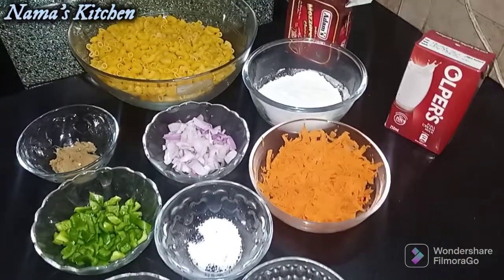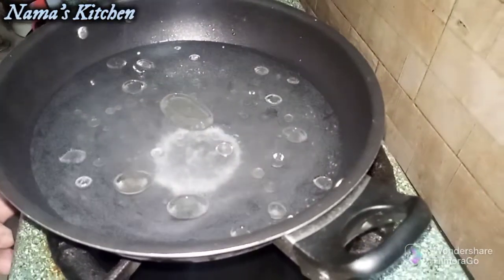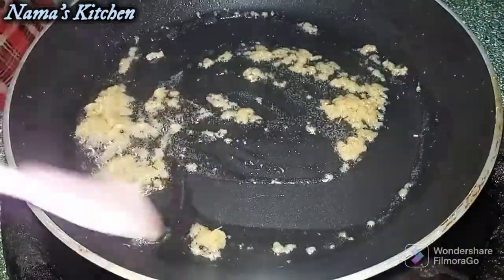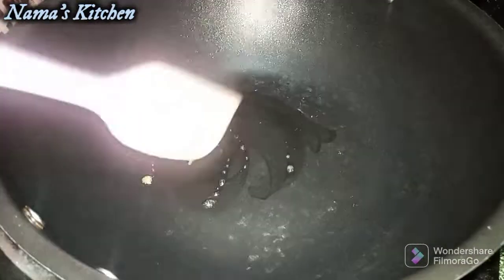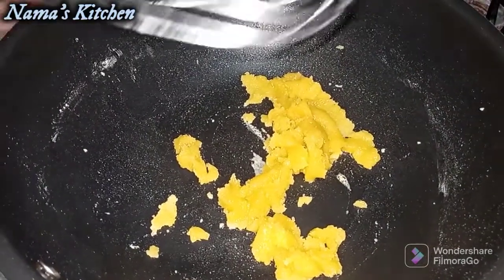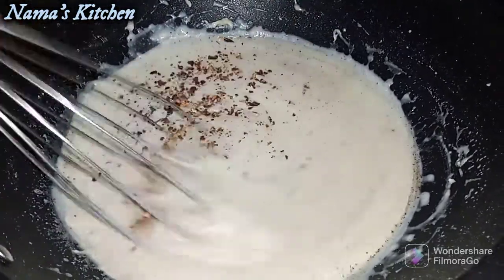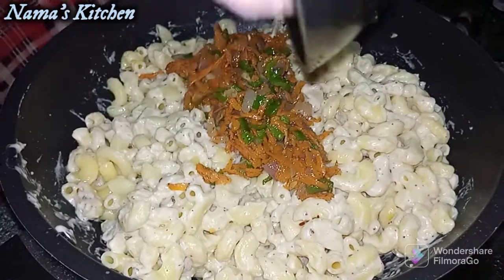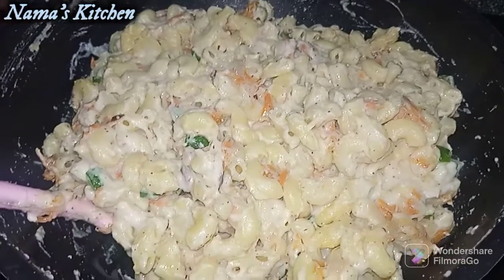Cheese white sauce Macaroni | Macaroni in White sauce | Nama's Kitchen Recipes